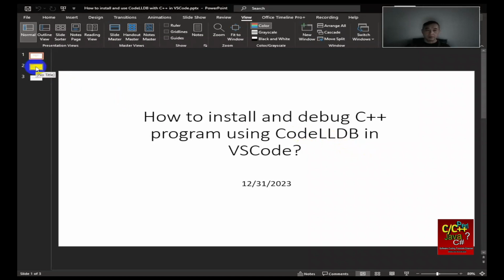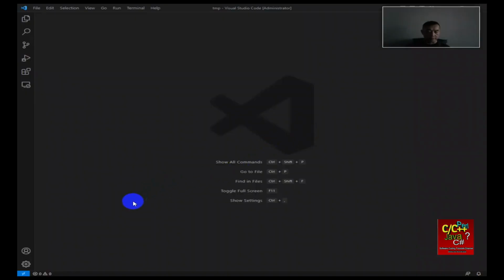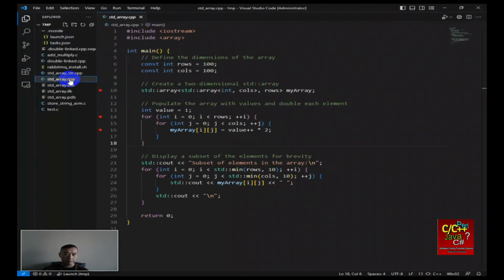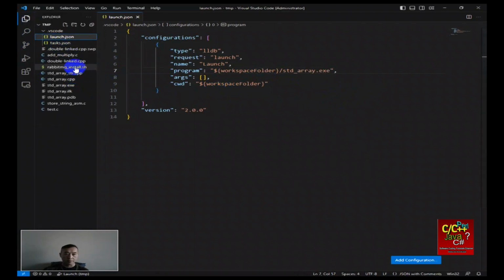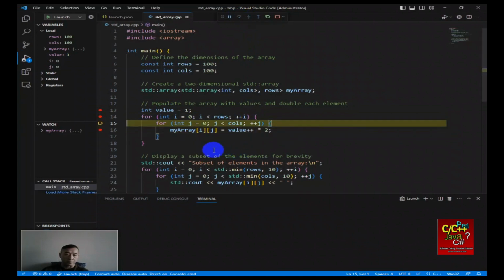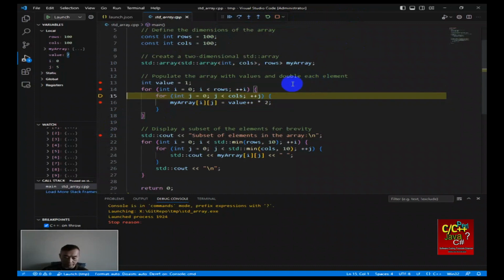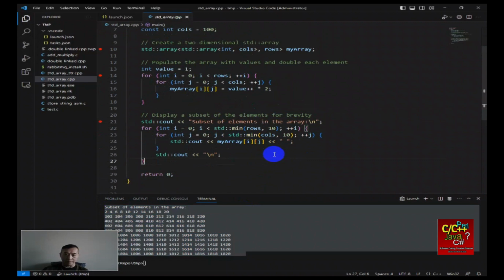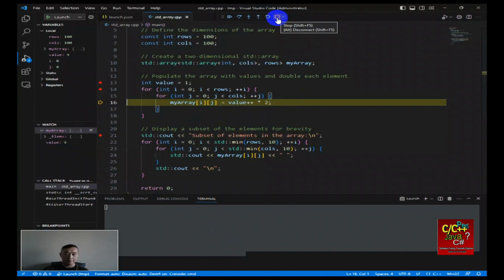How to install CodeLLDB and Debug C++ Program within VS Code | Software Coding Tutorials Channel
Today, I will walk you through the steps of installing CodeLLDB and showing you how to debug a C++ program within VS Code.   This is different than using GDB which was part of my previous tutorial.